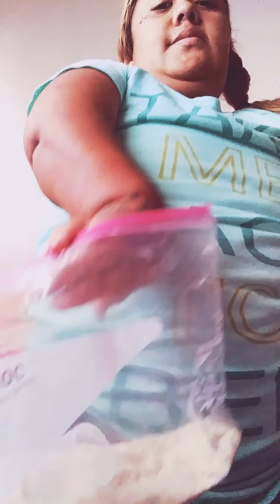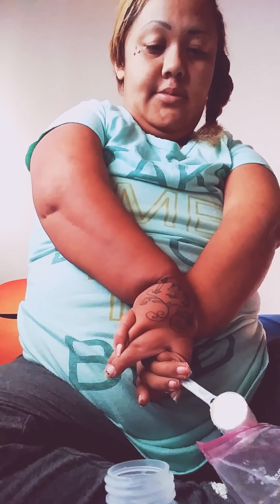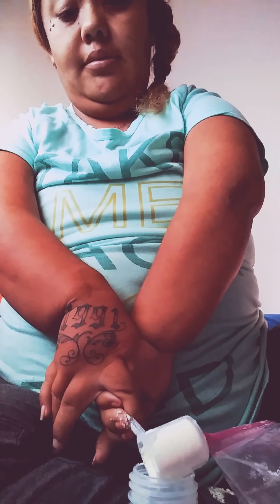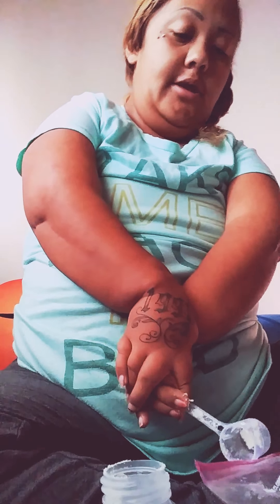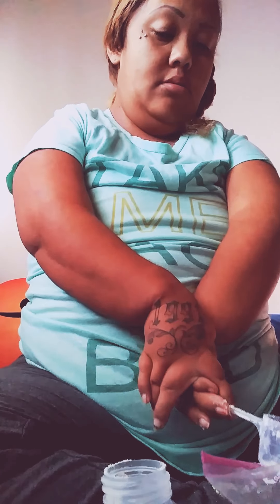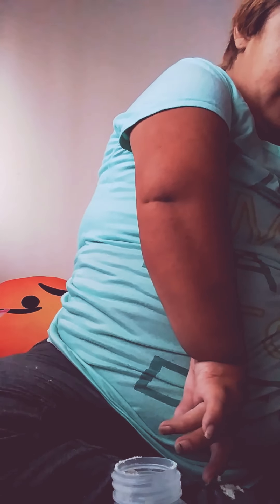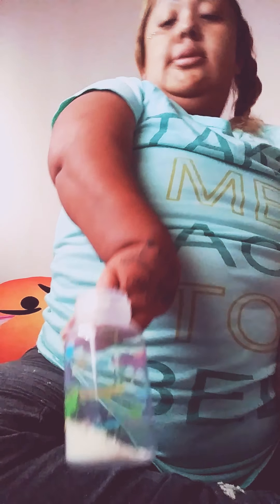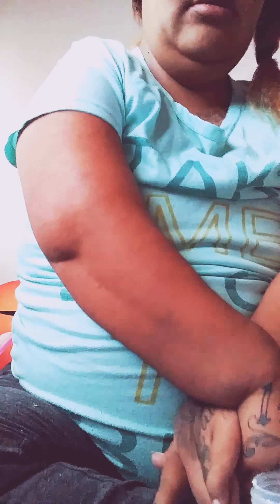Arthrogryposis making a bottle for my daughter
I figured how to make my daughters food with my disability in my own special way.. Wat a mother does for her child.. The love of a mother...